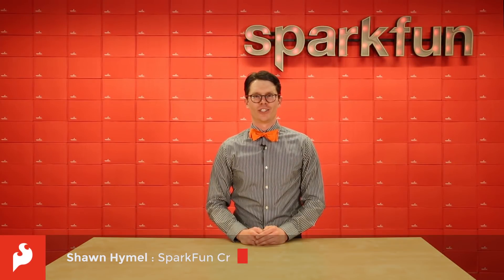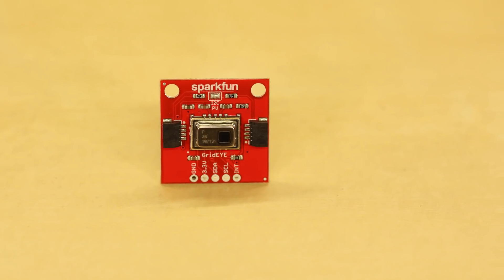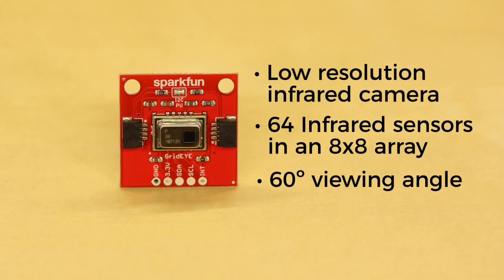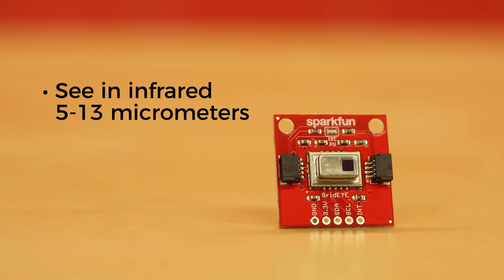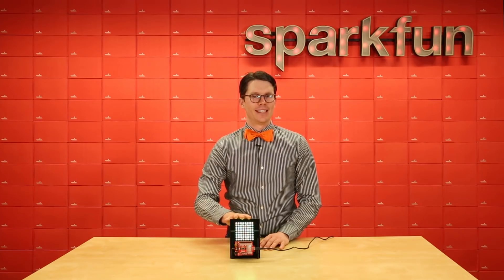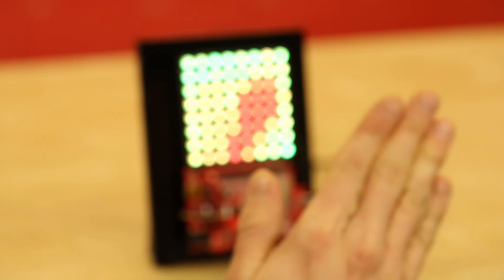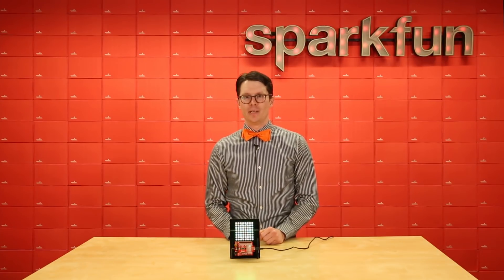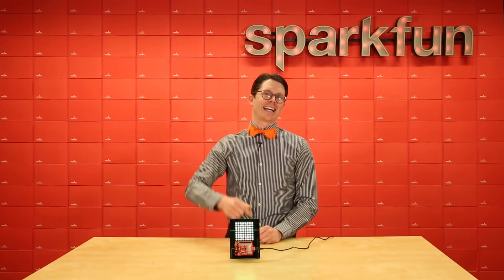Product Showcase: Qwiic GradiEYE Infrared Array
The Panasonic AMG8833 Grid-EYE is an array of infrared sensors that gives you independent temperature information in an 8x8 matrix. As a result, you can construct a low-resolution IR camera to do simple heat tracking to make things like automatic door openers, heat-seeking robots, and predator vision goggles.